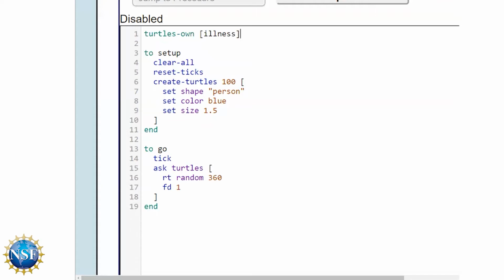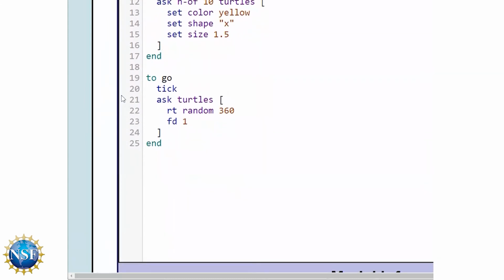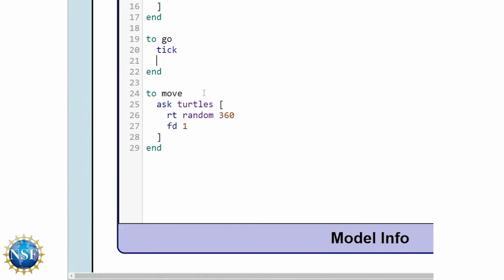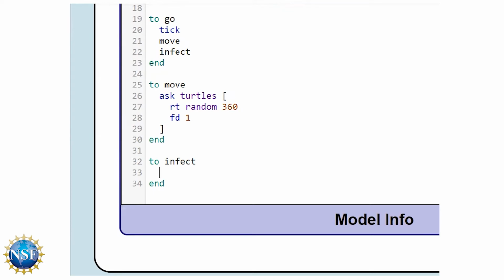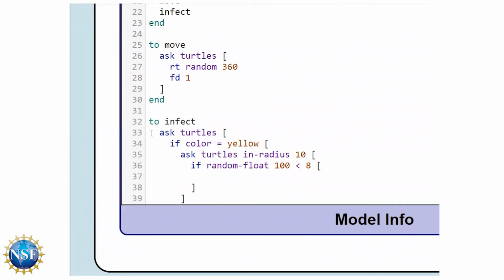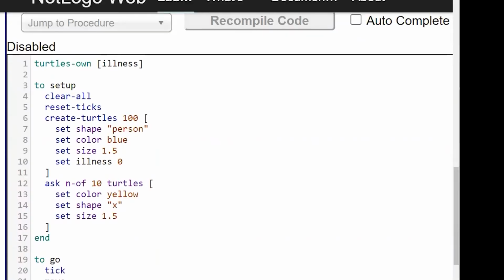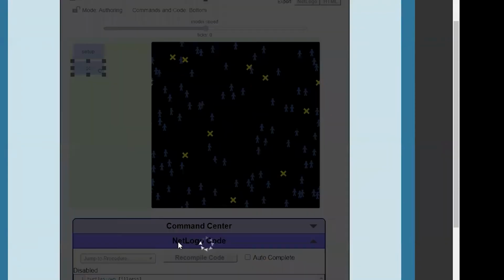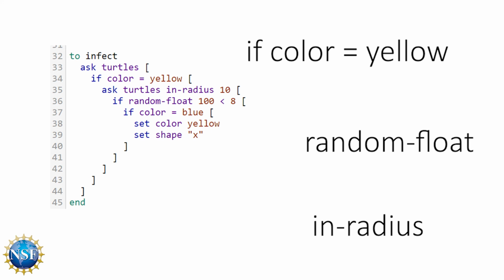Agent-Based Modeling with Netlogo - Video 2 of 3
This video is the second of three tutorial videos for learning Netlogo and the basics of agent-based modeling. In this series, we provide step-by-step instructions for developing an agent-based model of disease transmission. The second video addresses agent attributes, sub-procedures, if conditionals, random number generators, and the use of in-radius for agent interactions.

This video is part of the supplementary materials for Chapter 3: Agent-based Modeling in Mixed Methods Research in The Handbook of Teaching Qualitative and Mixed Research Methods

Instructors - Chelsea E. Hunter, Daniel C. Peart
Authors - Mark Moritz, Chelsea E. Hunter, Daniel C. Peart, Ian M. Hamilton

Produced in association with the Ancient Socioecological Systems in Oman Research Group (ASOM)

Funded by the National Science Foundation. Grant numbers: BCS 1946258, BCS 1617185, BCS-1546061

Netlogo Citation:
Wilensky, U. & Stroup, W., 1999. HubNet. Center for Connected Learning and Computer-Based Modeling, Northwestern University. Evanston, IL.